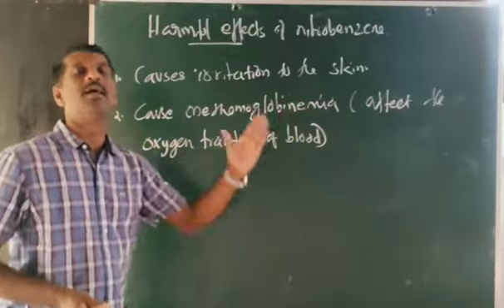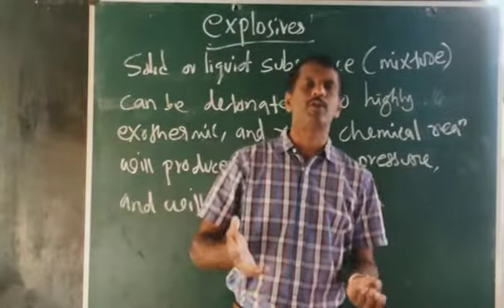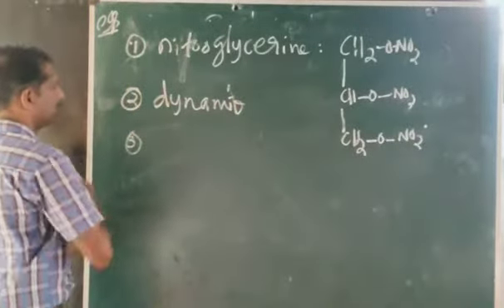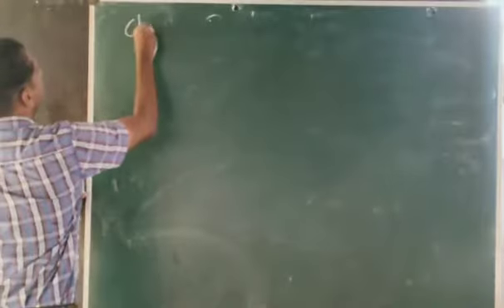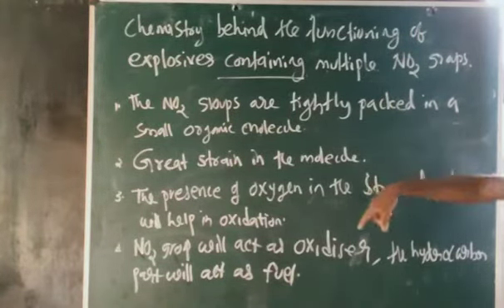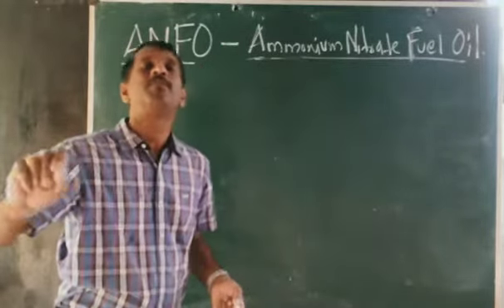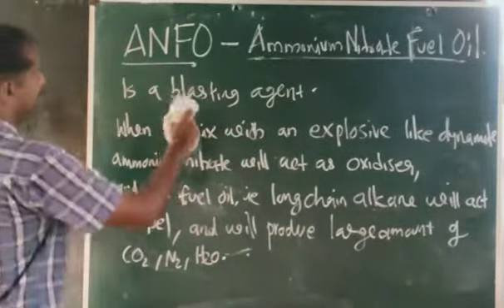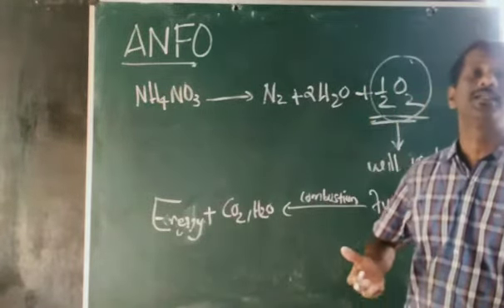nitrogen compounds-part 4- 5th sem BSc- bijuvattodil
explosives